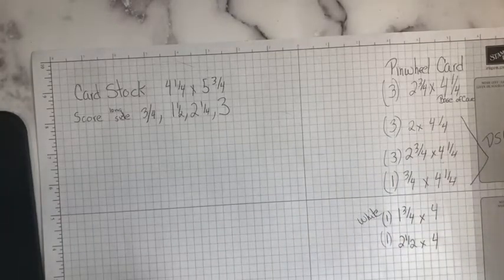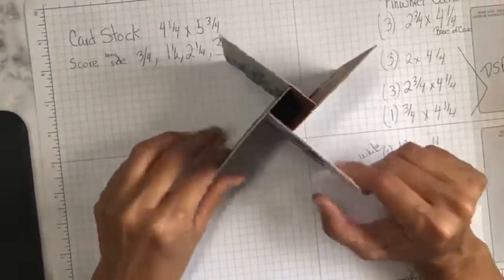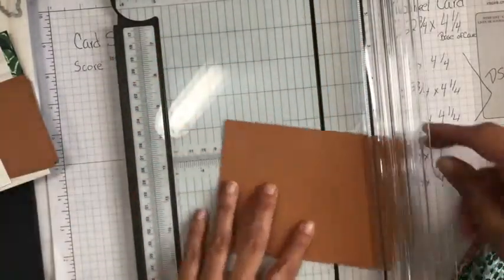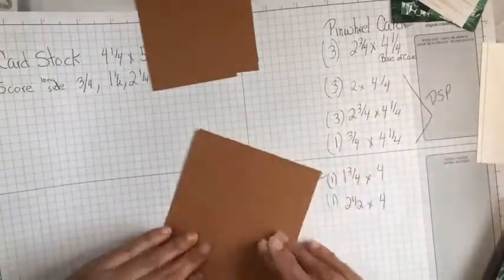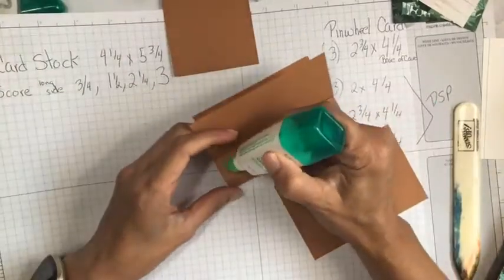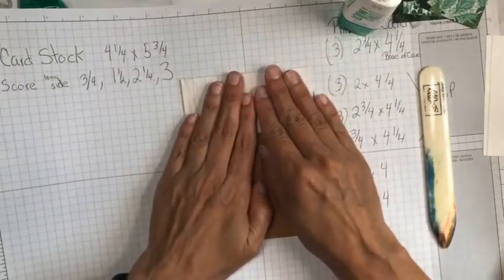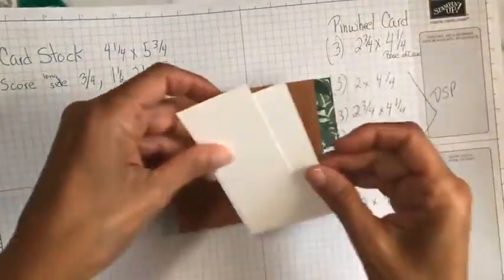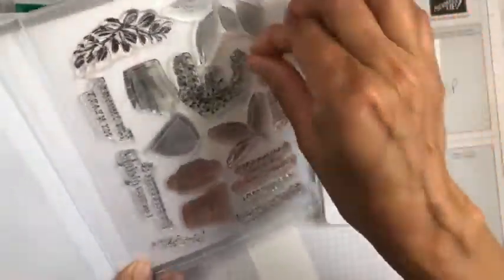Facebook live June 24th, bloom where you're planted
Get out you glue and let's have some fun designing this fun fold pinwheel card!